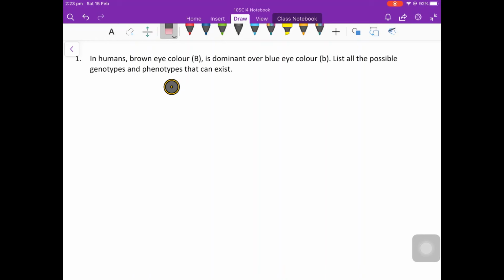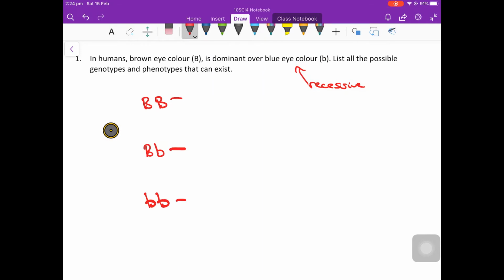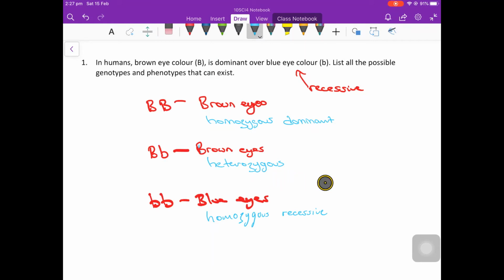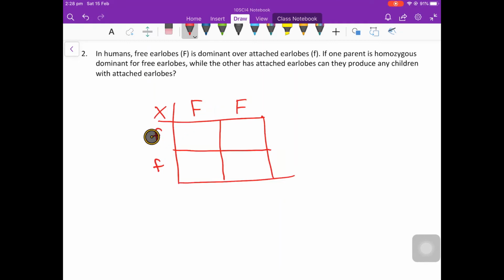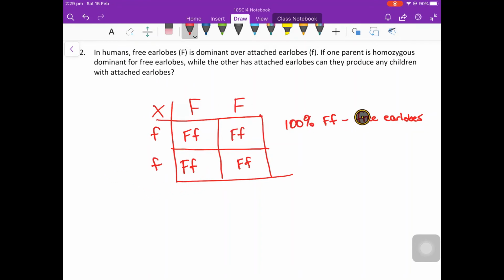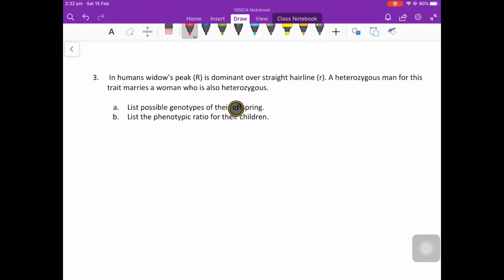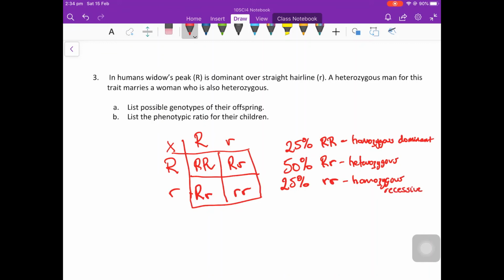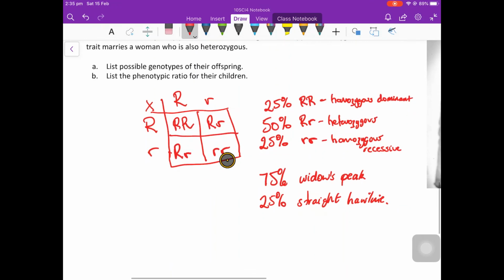Monohybrid crosses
A workthrough of 3 genetics questions involving monohybrid crosses.